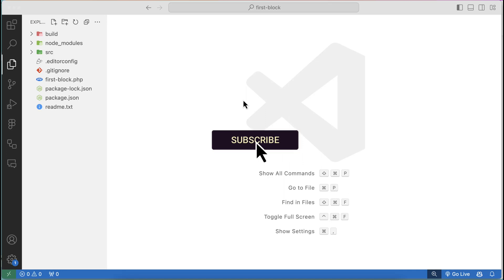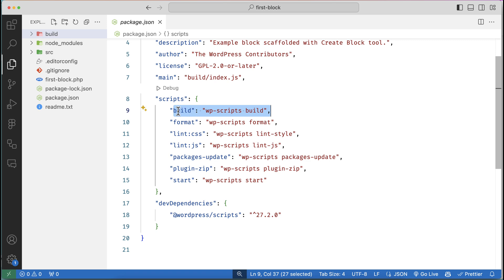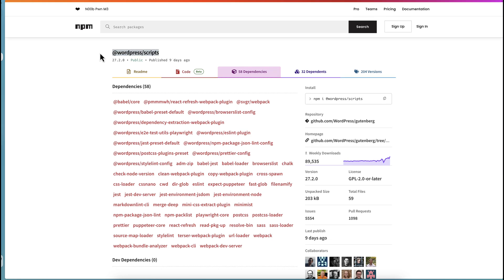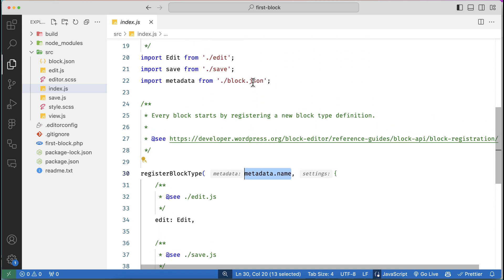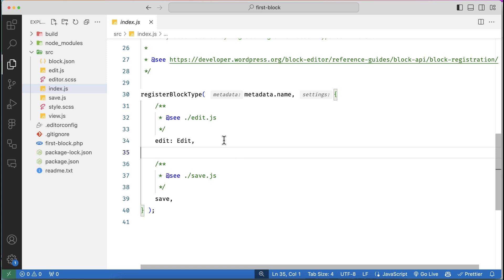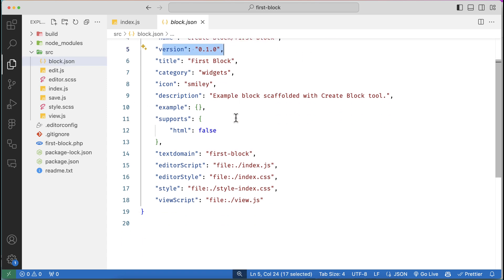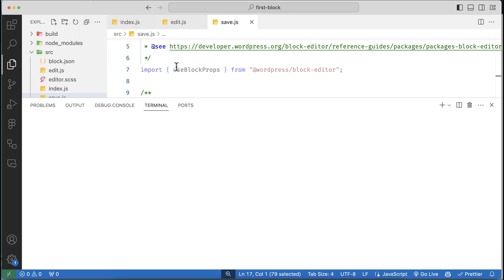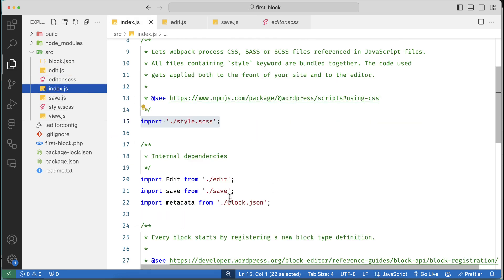Gutenberg Blocks Development - 03 - Code Structure [2024]